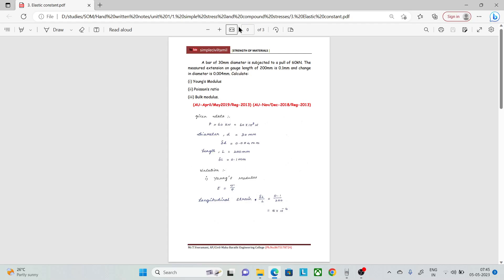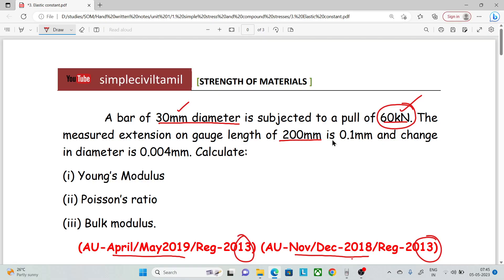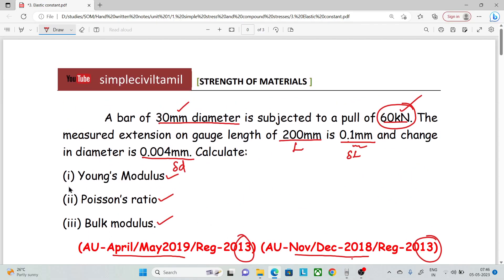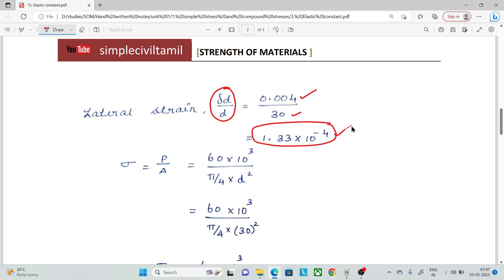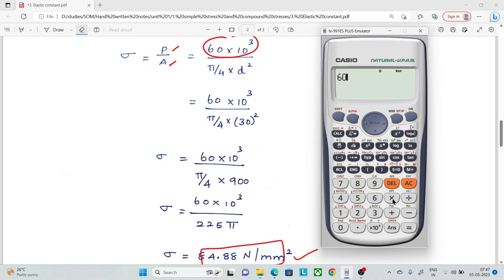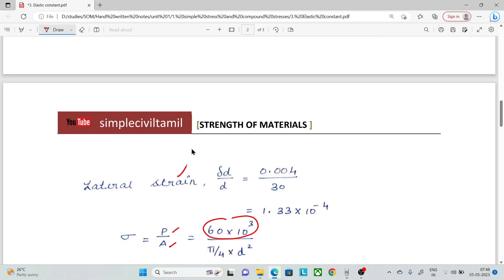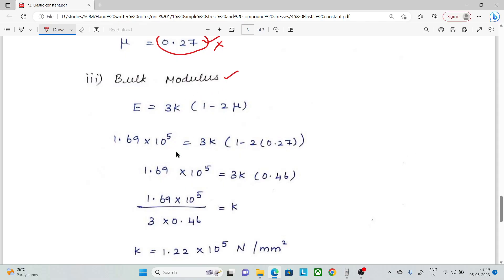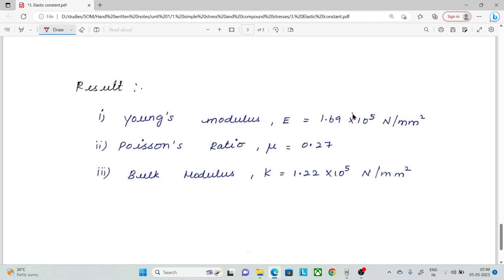Elastic constants problem 2